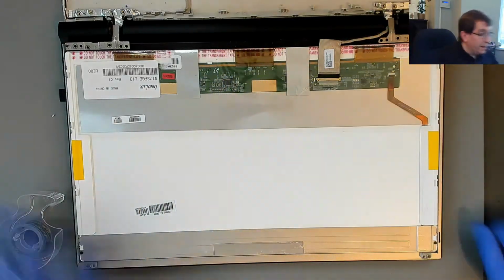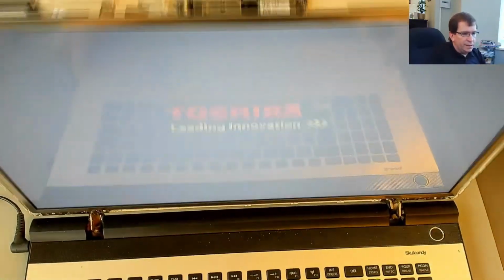[38] Toshiba Satellite L70-C-13C - LCD replacement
Replacing a damaged LCD in a Toshiba Satellite L70-C-13C laptop.